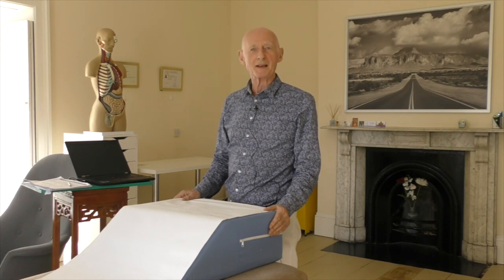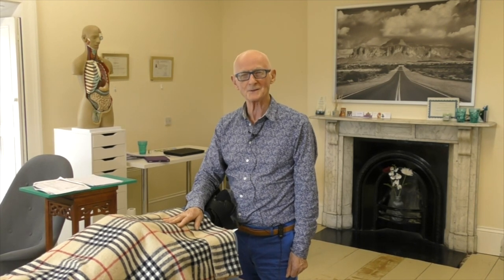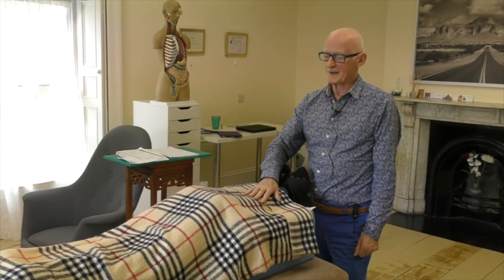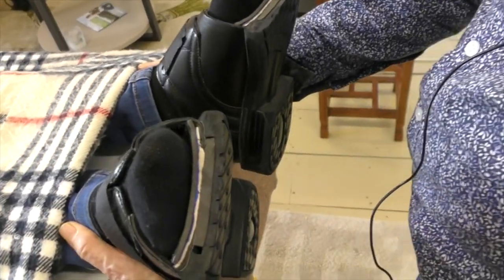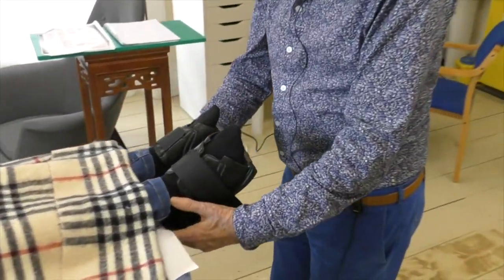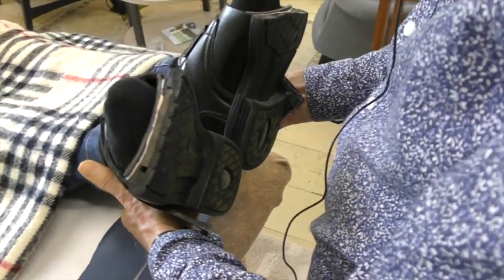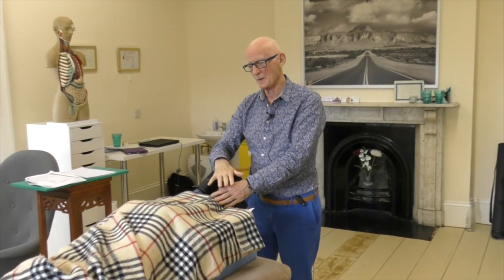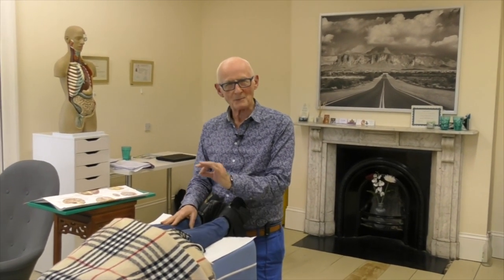Applied Biomagnetic Therapy Demonstration with Dr. Raymond B. Cadwell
Are you an existing practitioner or therapist working holistically or in alternative medicine who is seeking a new, applied therapy to help your patients with persistent health conditions which are not yielding easily to existing treatments?

Dr Raymond B. Cadwell invites you along to a free Experience Evening in his practice at the Institute of Biomagnetic Therapy. During the evening, Raymond will demonstrate in a hands-on and practical manner how Applied Biomagnetic Therapy works to achieve energetic balance with the body to allow for an environment to heal and recover from chronic illnesses and other health conditions.

You will also get a flavour for exactly what you will be learning if you choose to attend the Practitioner Certification in Applied Biomagnetic Therapy starting on November 19th 2018.

BOOK YOUR SPOT ON THE NEXT EXPERIENCE EVENING FOR FREE TODAY

This experiential evening is ideal for you if you are looking to add a new modality to your healing therapy and you already work in the following fields:

Acupuncture
Homeopathy
Kinesiology
Reiki
Bio Energy Healing
Reflexology
Aromatherapy
Massage
Herbalism
Naturopathic Medicine
Psychotherapy
Any other holistic or complementary therapy field...

For the best experience the spaces at these free Experience Evenings will be extremely limited so we encourage you to book your place today!